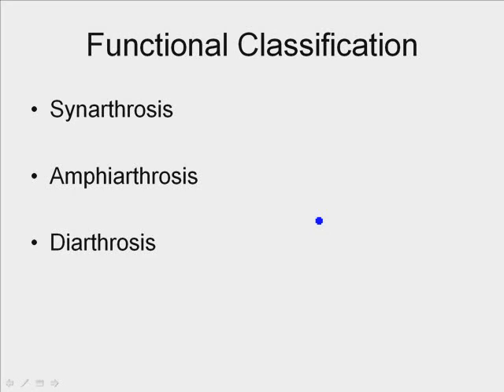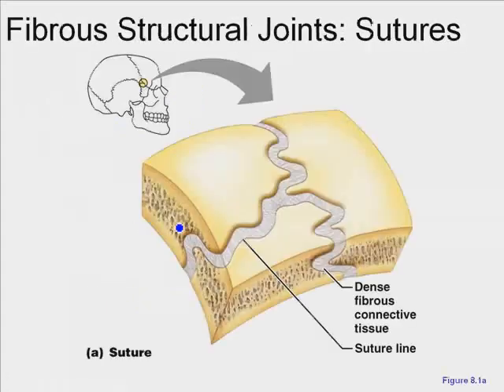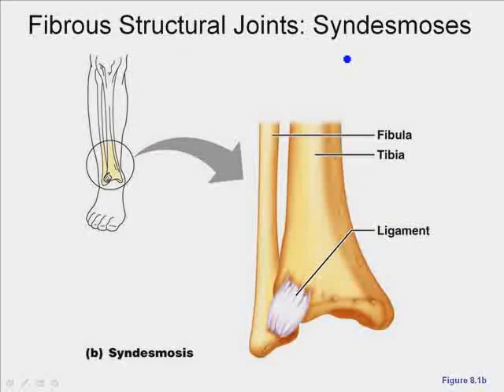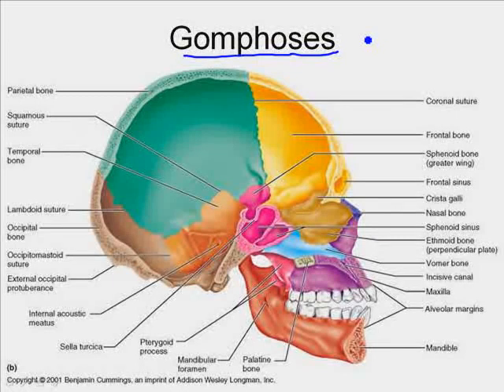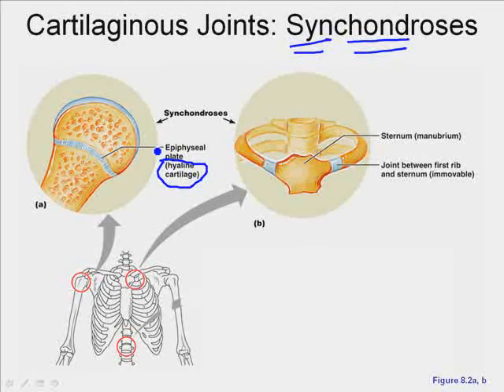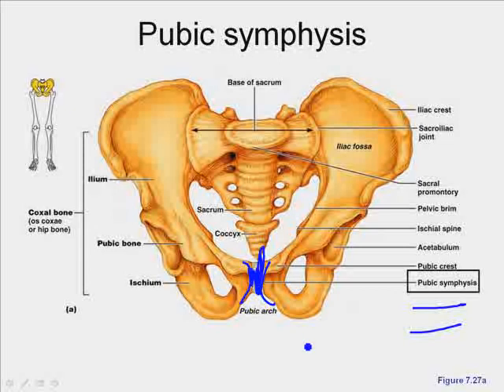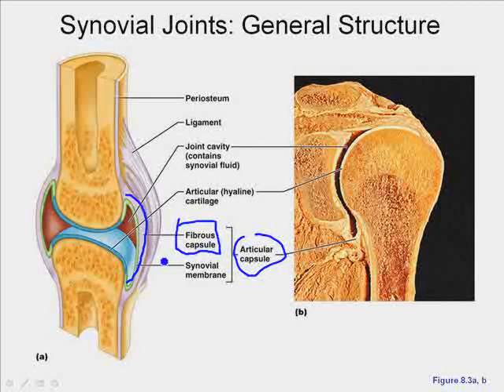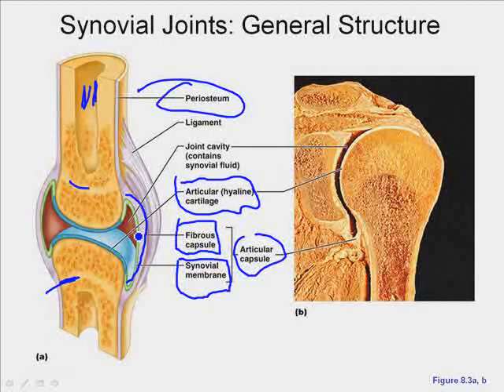page 11 12